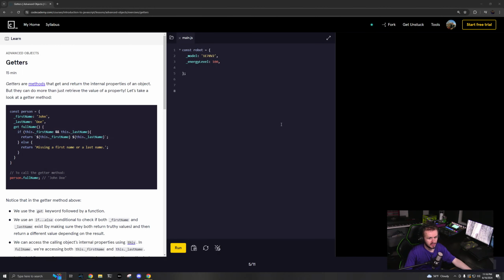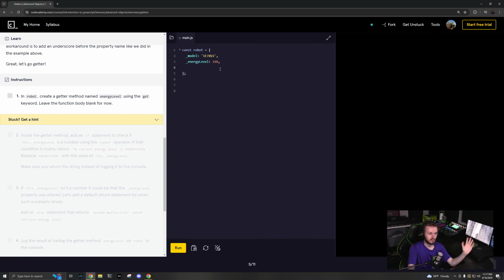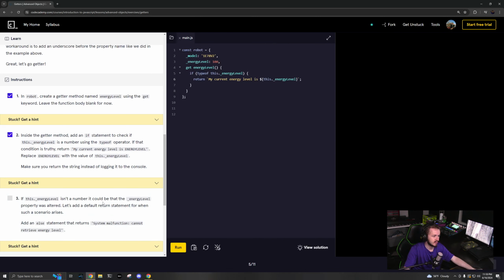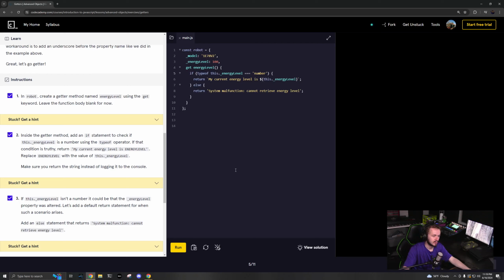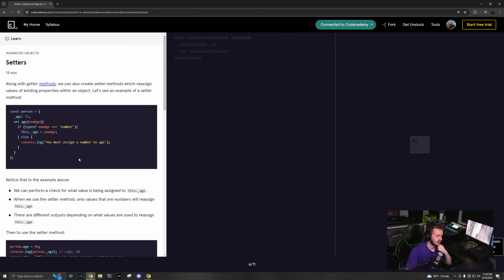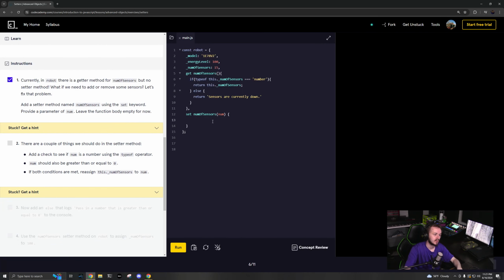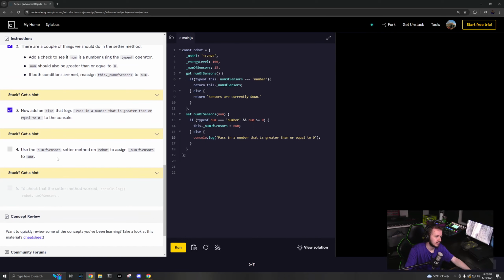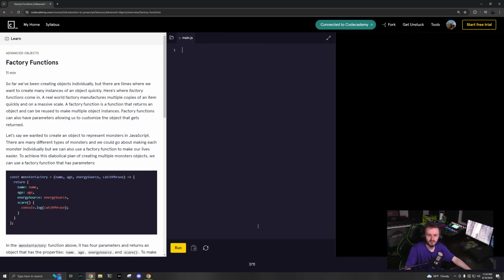Intro to Javascript: Getters and Setters